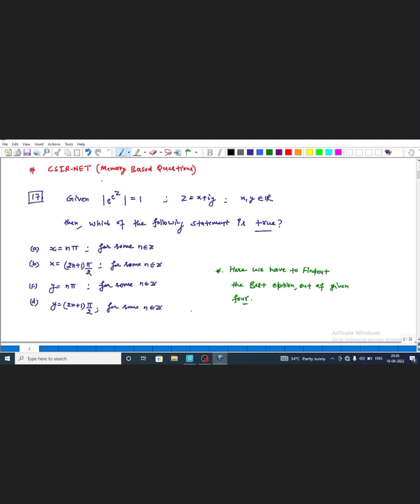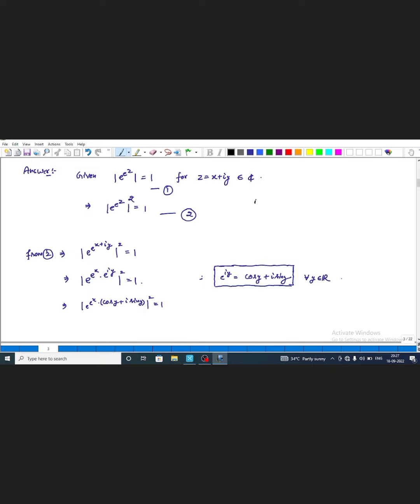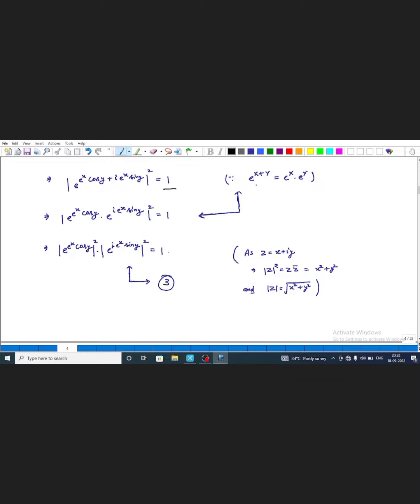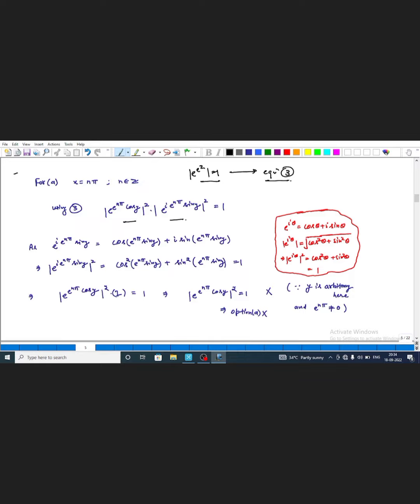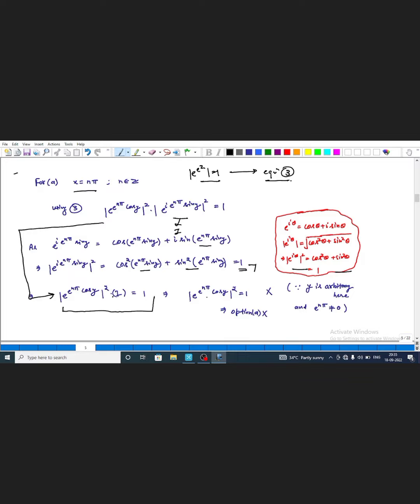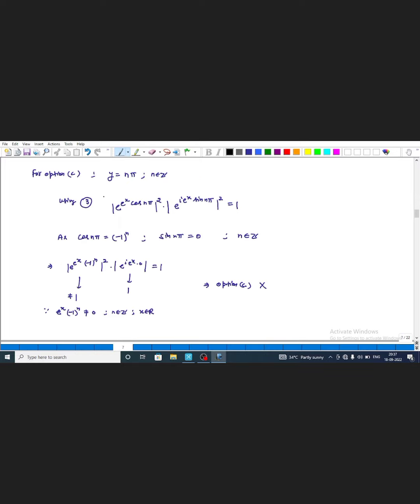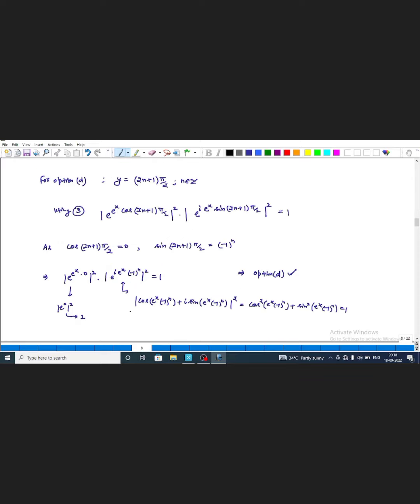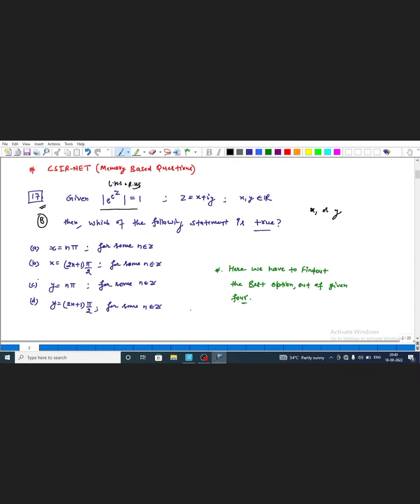le^(e^z)l =1 l Q-ID312 l CSIR-NET_16Sept 2022 l Easy & Best explanation l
le^(e^z)l = 1_CSIR-NET 16Sept 2022